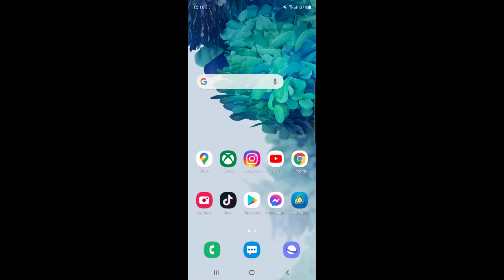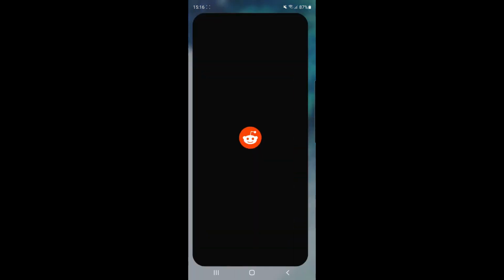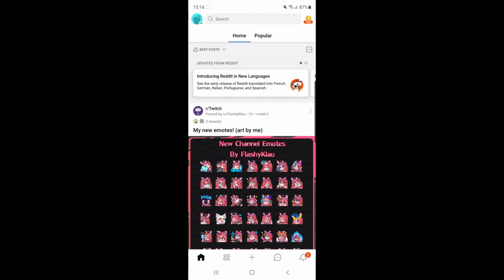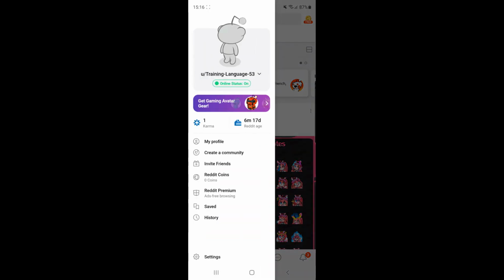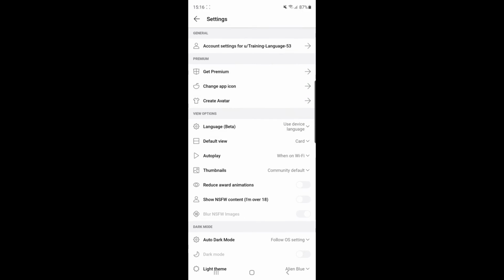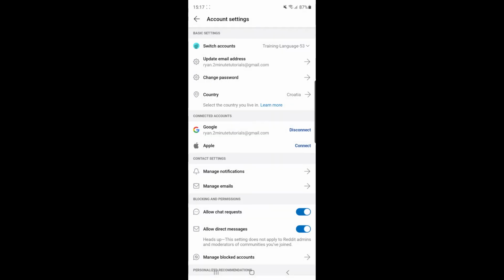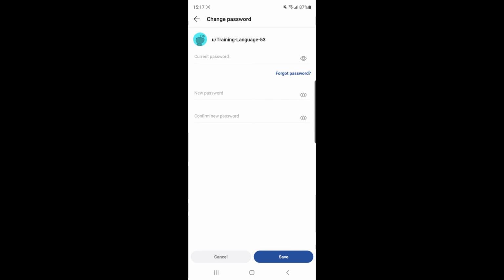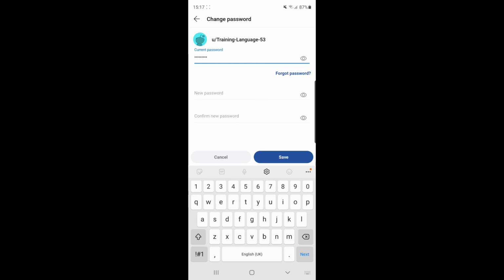How to Change Password on Reddit!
In this video, I show you how you can change your account password on Reddit mobile app!